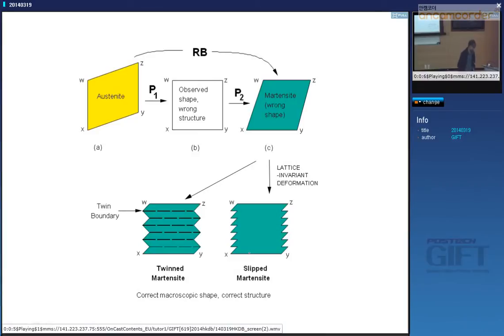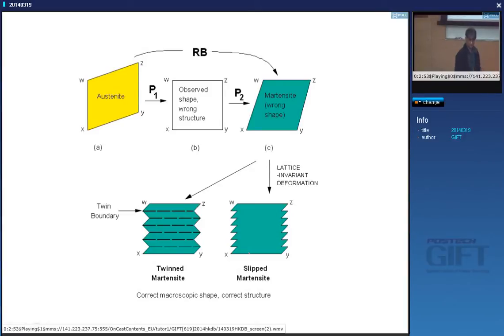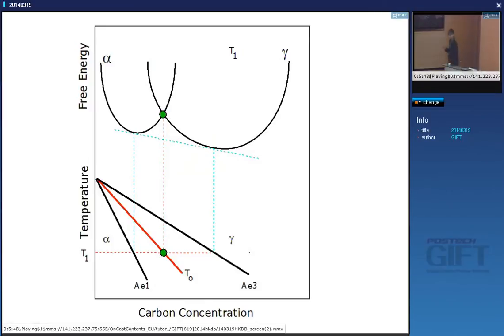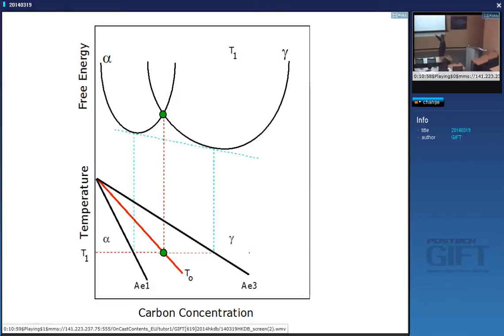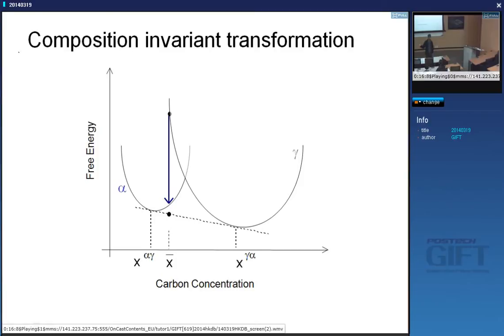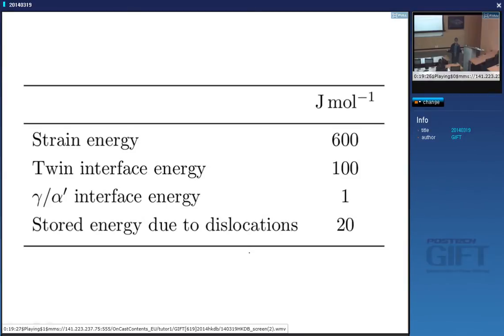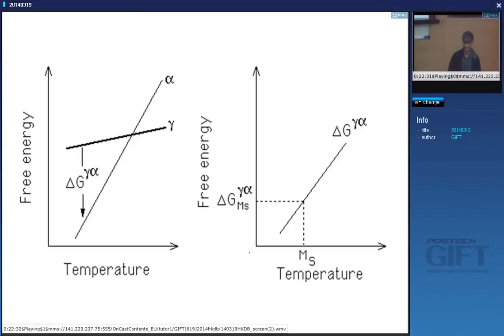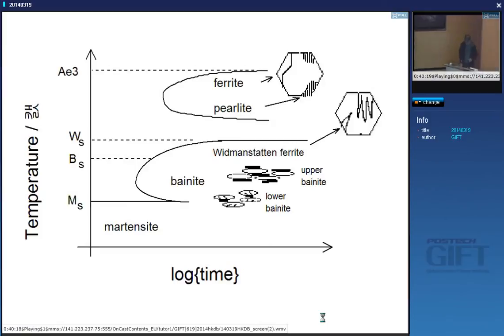Phase transformations in steels 3, 2014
A series of lectures on solid-state phase transformations in steel, given at POSTECH, by Professor H. K. D. H. Bhadeshia. This one finishes off the thermodynamics of martensitic transformation and makes a start on the characteristics of the bainite transformation in steels.